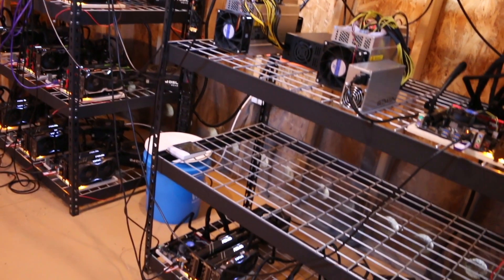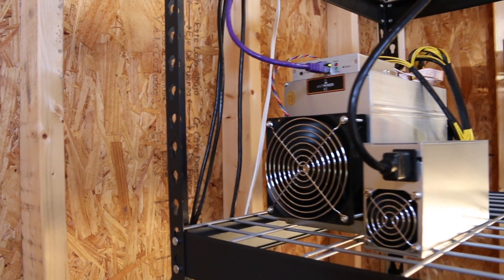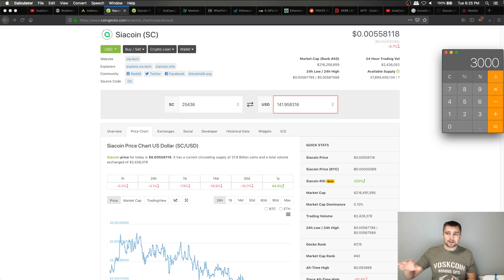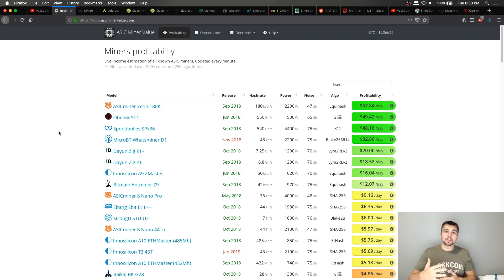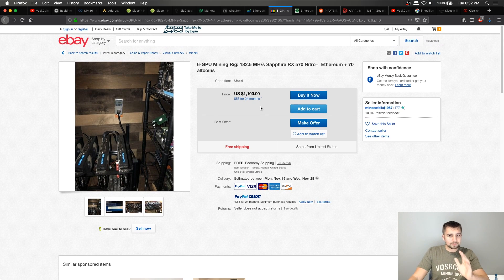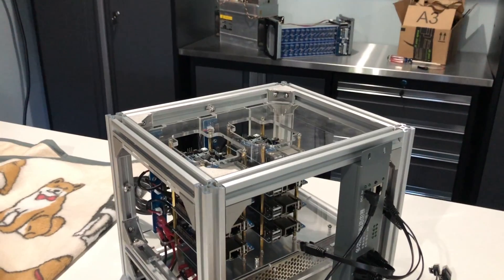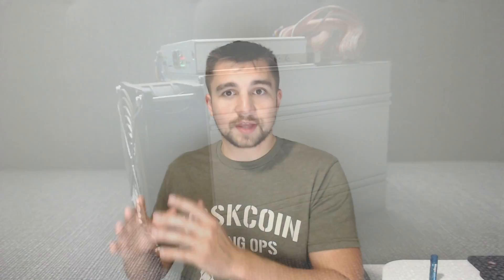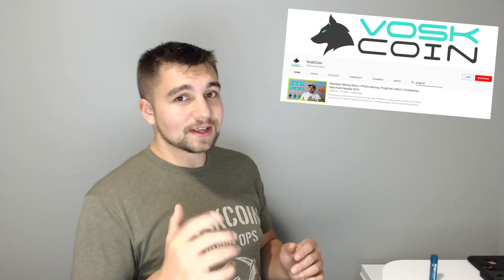Does Cryptocurrency Mining Make Cents Anymore?! GPU vs ASIC vs Speculative Mining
Does cryptocurrency mining make cents anymore? The cents made with mining, depending on your hardware means it no longer makes sense to mine crypto. Let's review the current mining profitability.

TradeOgre a crypto exchange of opp.

Bitmain Antminers for sale on Amazon

BTC - 12PsgKuhcJrEqJbD3oMN7rcEcuyqyqRznL
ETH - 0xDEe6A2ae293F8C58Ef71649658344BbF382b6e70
ZEC - t1ZoVF5t75NahSAfuwpcyHA8uzkPyocXpJZ